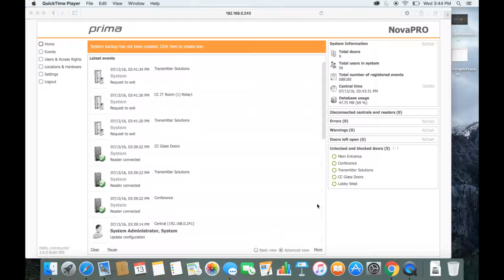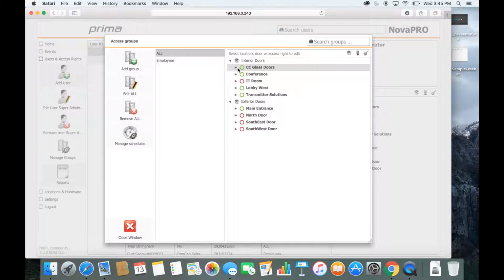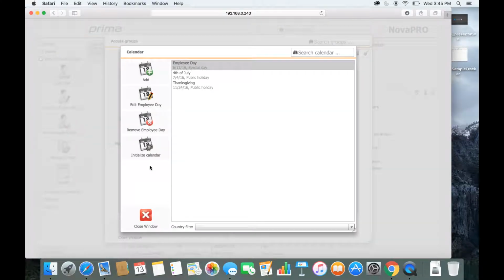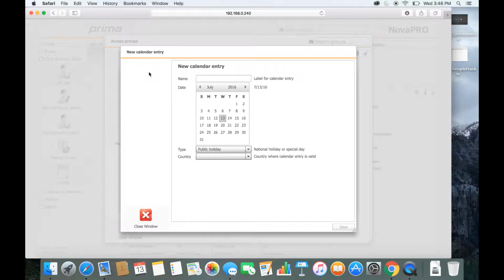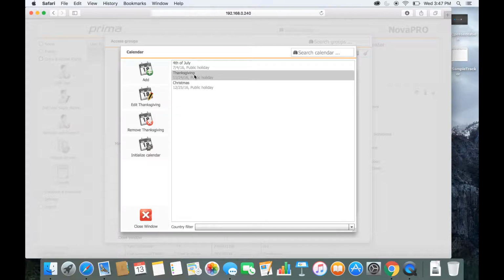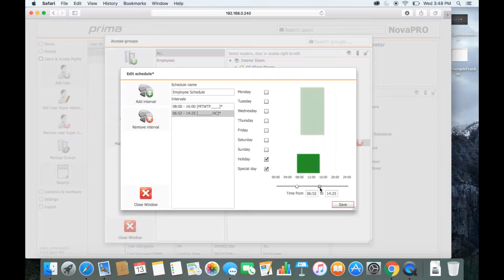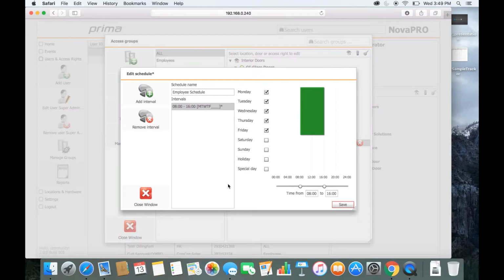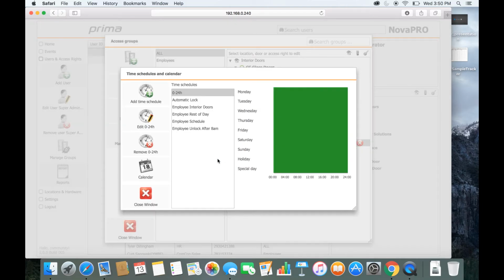Prima Holiday Schedule Training